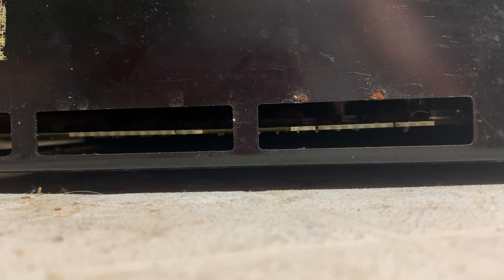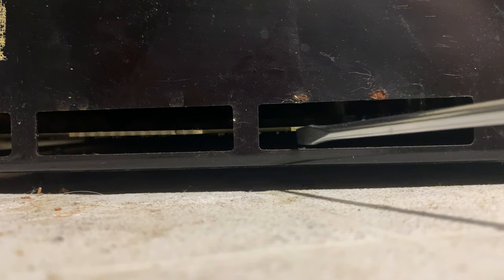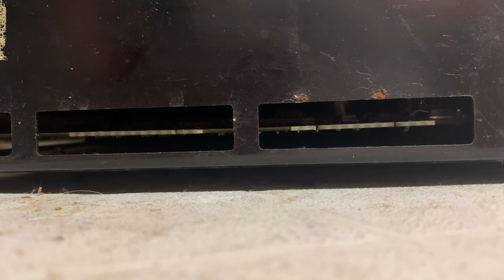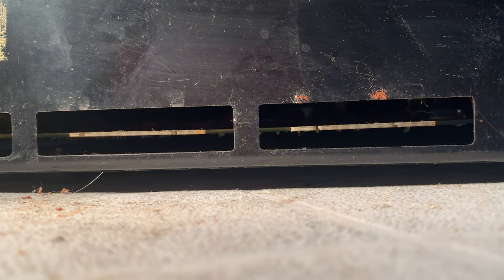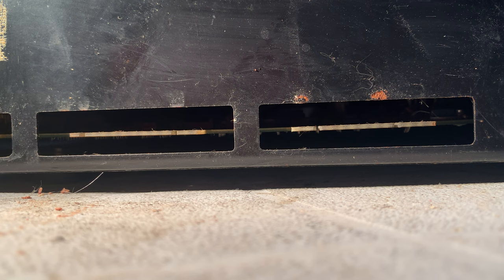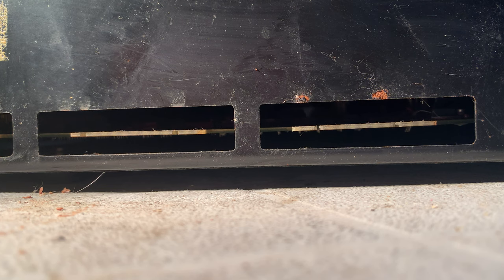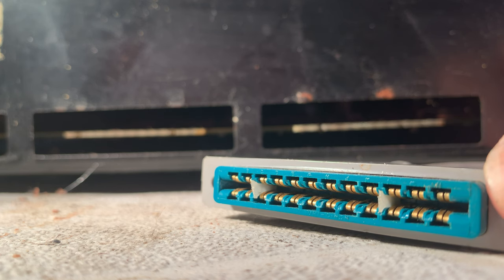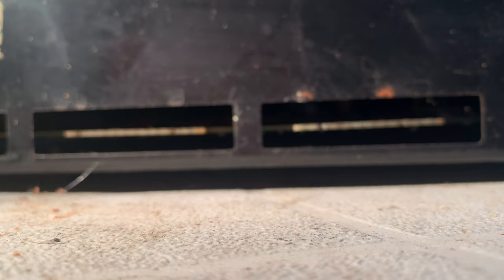Commodore PET - 2040 Dual Floppy Disk Drive Upgraded To A 4040 5 1/4 Inch 170k IEEE- Episode 1491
On the back of the Commodore PET, there are two ports that look much the same...but the are not the same...looking at the back of the computer, the port on the right is the IEEE-488 port, and the other is the user port.  If you have an original cable to go to your disk drive or printer that is called a PET-IEEE cable, there should be little plastic things in there and they would fit just perfectly into the IEEE port which has some notches in it...but after 45 years, most of these little things have long ago fallen out...so just be very careful.  Some machines that were likely in educational institutions have covers over the user port and sometimes the expansion port on the side to keep over eager students from getting anything in there, but typically, the IEEE port was not covered and ready to be used...on the very left hand side of the back of the machine, is the cassette port, as you will find on the Vic-20, Commodore 64, Commodore 128, etc...but that as they say, is another story...

IEEE cables typically have a commodore logo on the top of the cable...or if it was made by another company, some other logo...I tested one cable that I was pretty sure just was missing the logo, but indeed, I was mistaken and I put it on the wrong way up...but it did not damage...it just did not work...you can tell pretty quickly if you plug in upside down because when you turn on the drive and then the computer, if the cable is on the correct port and the right way up, the drive will do another reset and bang the heads and spin the drives...

Enjoy your Commodore PET and your disk drive...be careful when connecting things and as always, it is best to have the computer and the drive turned off when you are connecting the cables...